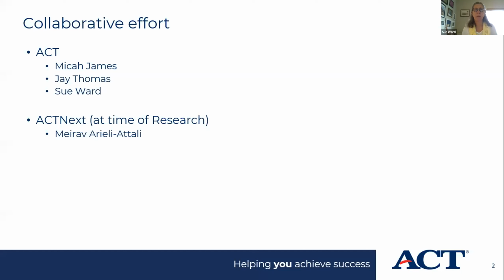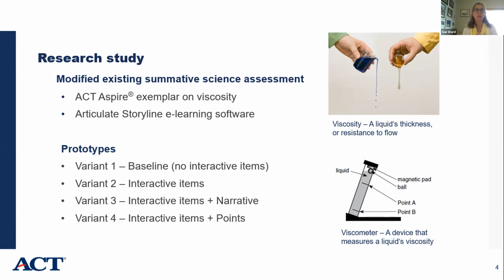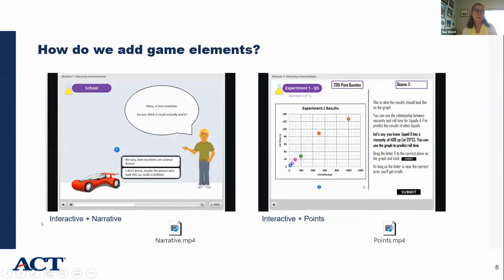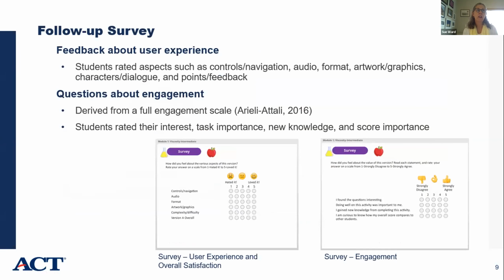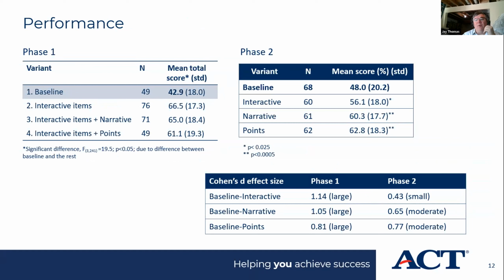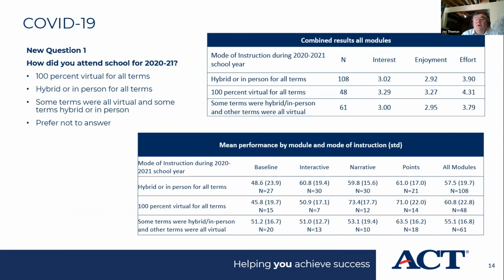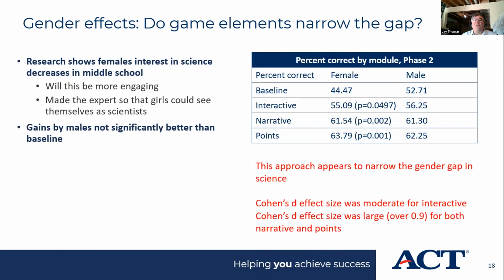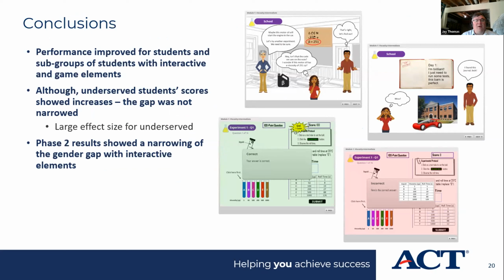EFFECTS OF GAMIFICATION ON LEARNING AND ENGAGEMENT IN SCIENCE: PRE AND POST COVID LOCKDOWN RESULTS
Jay Thomas, Act, Inc., United States of America / Sue Ward, Act, Inc., United States of America

(Presented at the International Conference on Life Sciences, Engineering and Technology (iLSET) April 21-24, 2022, Los Angeles, CA, organized by International Society for Technology, Education and Science ((ISTES)

We investigated the effects of interactive and game elements on a learning activity with grade 7 students. Phase 1 occurred before the Covid-19 shutdown of schools. Phase 2 occurred in the fall of 2021, after the COVID shutdowns. We compare students’ engagement, performance, and enjoyment to both cohorts. Additionally, we look at student performance based on how they attended school during the 2020-21 school year (fully remote, mixed, or fully in person). We compare students' self-reported engagement and enjoyment for a computer based science activity before and after COVID. We explore students attitudes to computer based activities that they compare to before the Spring 2020 shift to remote learning. We compare the effects of interactive elements such as simulations, narrative story lines, and a point system to performance on a traditional science assessment. We also explore the effects of gender and ELL status on performance and engagement. We examine the correlations between class grades and performance and engagement on the various forms of the assessment of science practices focusing on data interpretation and scientific argument.